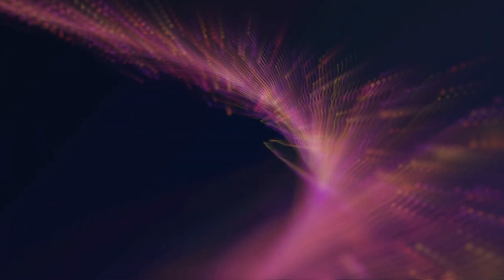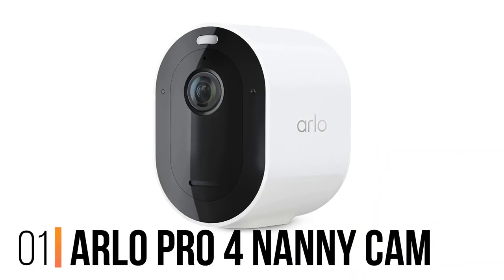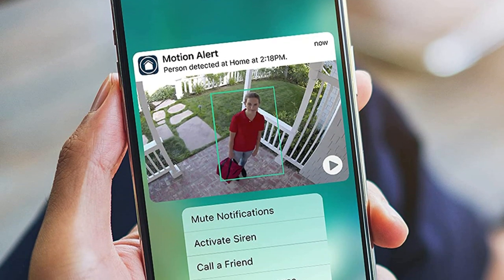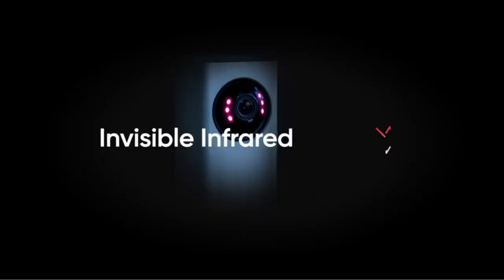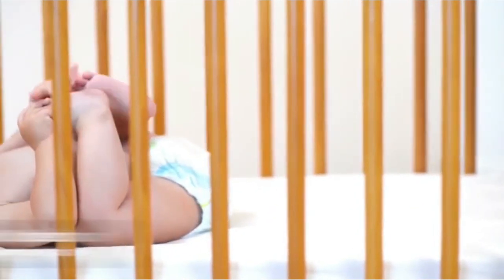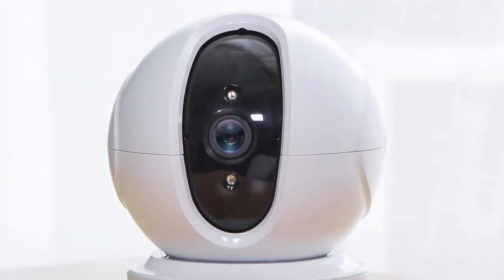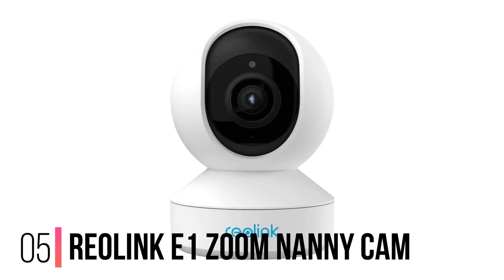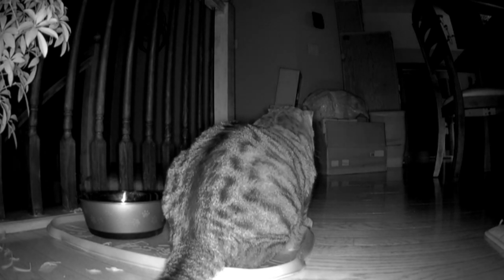Best nanny cameras in 2023 | Top 5 Hidden camera for nanny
Are you looking for the best nanny cams of 2023? Check out our list of the 5 best nanny cams of 2023! These cams are perfect for parents who want to keep an eye on their children while they're outside the house.

In this video, we'll give you a detailed overview of each nanny cams and why it's one of the best nanny cams of 2023. We'll also include a link to our product page, so you can buy the cams of your choice!
📌Product Link📌
✅ My Picks ✅1.Arlo Pro 4 nanny cam
✅ Best Value ✅2.Wyze Cam Pan v2 nanny cam
✅ For Beginners ✅3.Yi Home Camera 3 nanny cam
✅ Premium ✅4.EZViz C6CN nanny cam
✅ Trending ✅5.Reolink E1 Zoom nanny cam